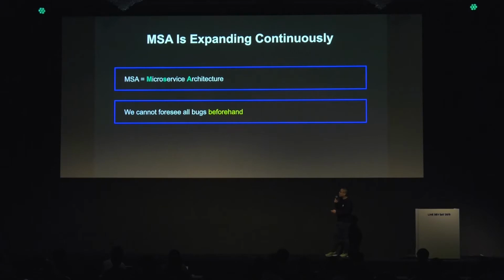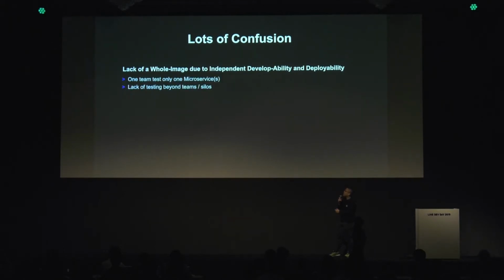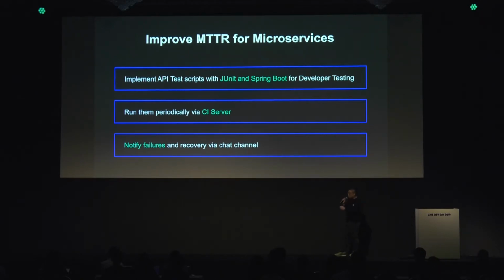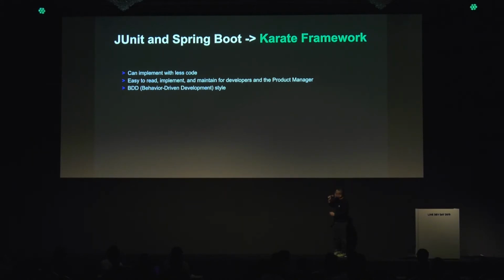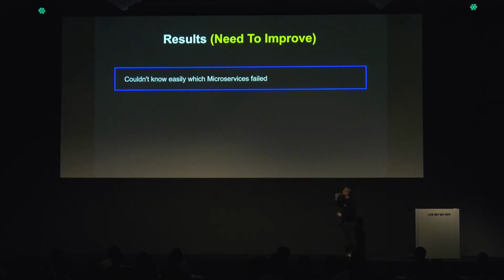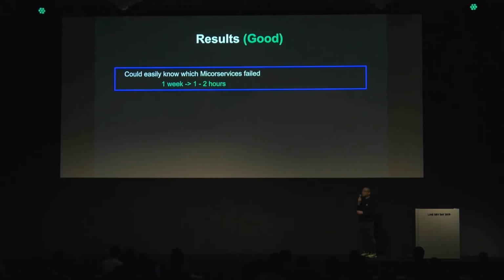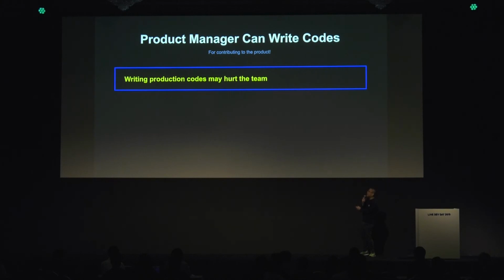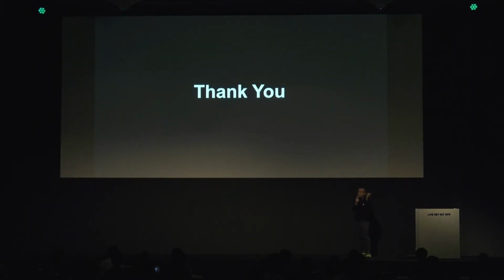Failure Detection of Microservices with Test and Zipkin -English version-